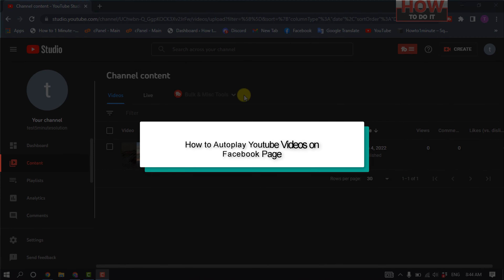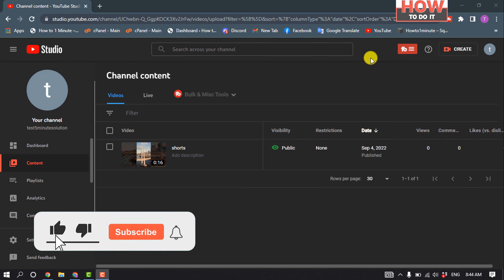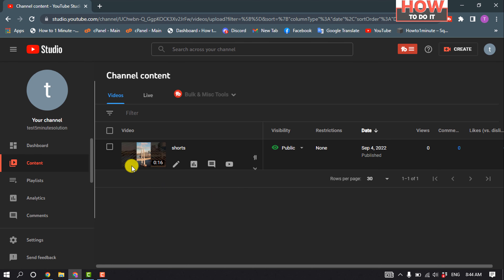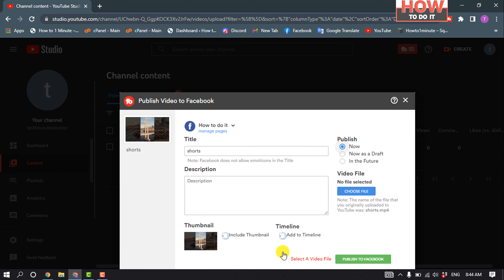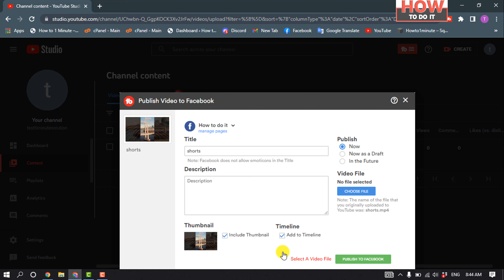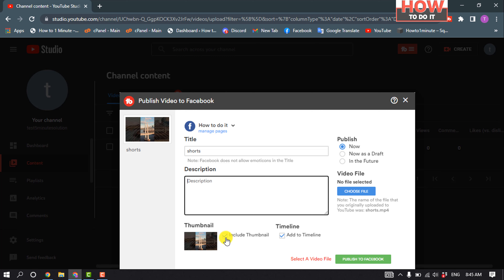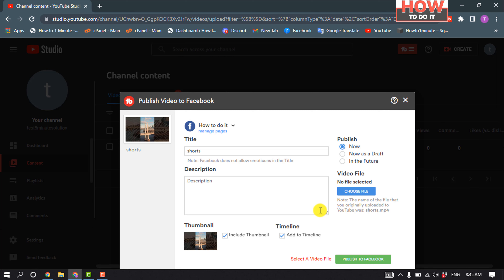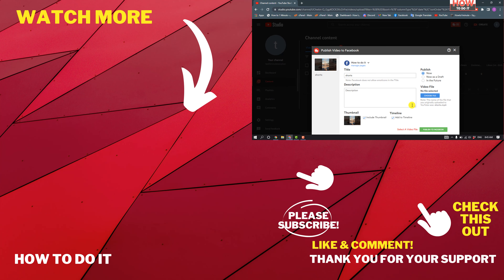How to Autoplay YouTube Videos on Facebook Page 2024 | Skill Wave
Step 1: Open Facebook. Go to the home screen of your phone and tap on the Facebook app to launch it.
Step 2: Go to the Menu. On your screen, you will see a Menu Icon. ...
Step 3: Go to Settings. ...
Step 4: Select “Media” ...
Step 5: Set the Desired Autoplay Settings.

▼ Related Keywords ▼
"how to autoplay youtube videos on facebook page *mergeformat"
"how to stop auto video play in fb"
"how to stop facebook auto video"
"how do you get youtube videos to play automatically on facebook"
"auto video play off facebook"